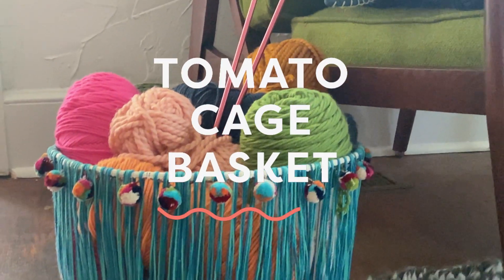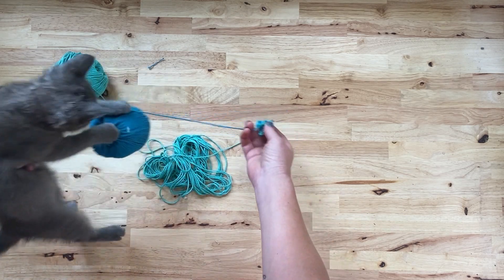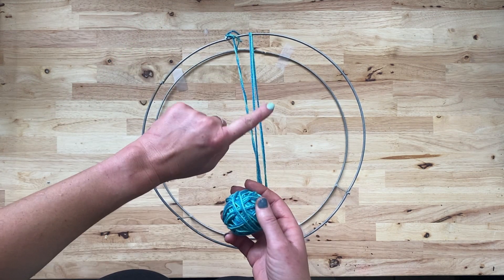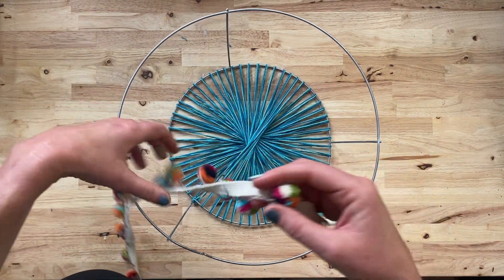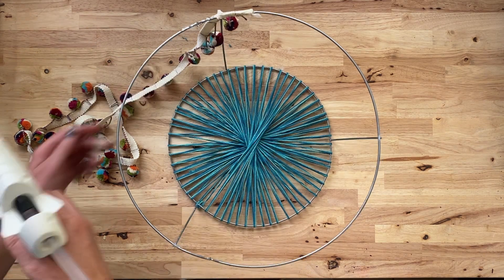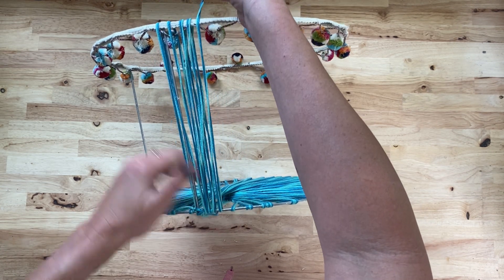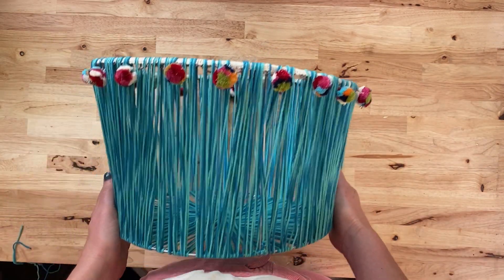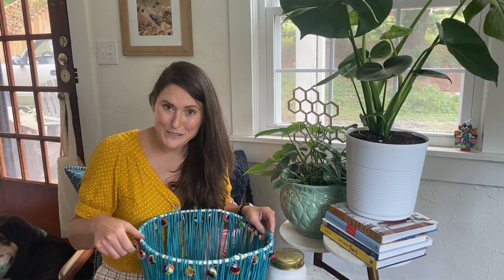Turn A Tomato Cage Into A Boho Basket for Under $5 | DIY Boho Basket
This DIY is Jennie’s three favorite things: upcycled, cheap and colorful. Watch her turn an old tomato cage into a funky boho basket.